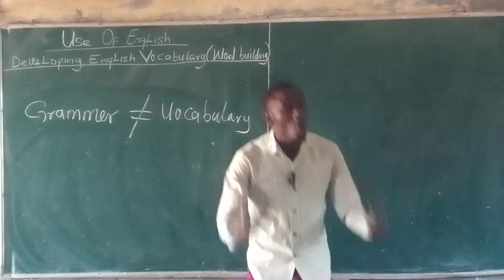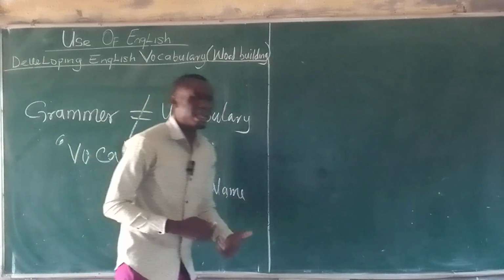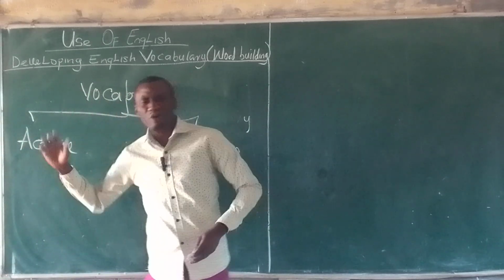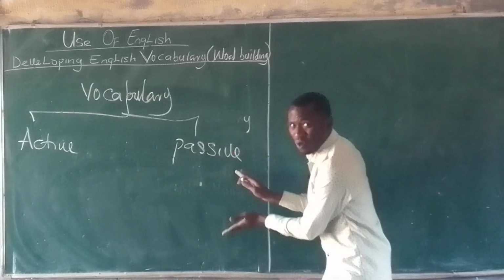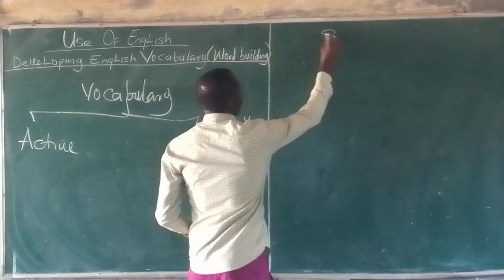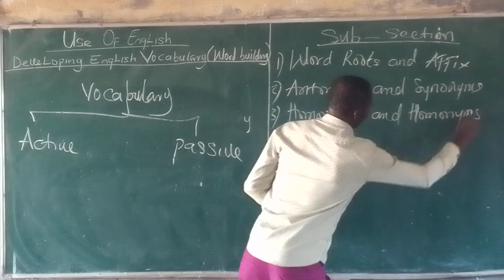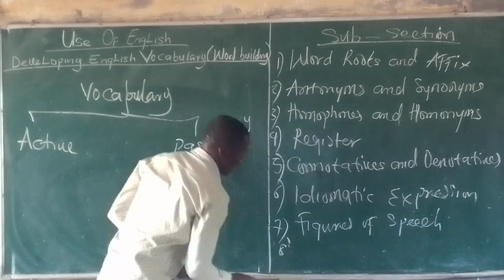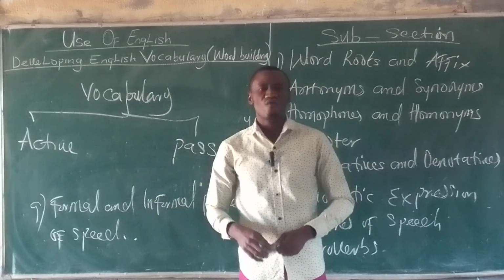How To Develop English Vocabulary